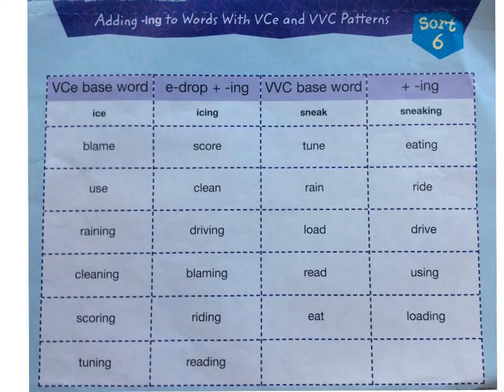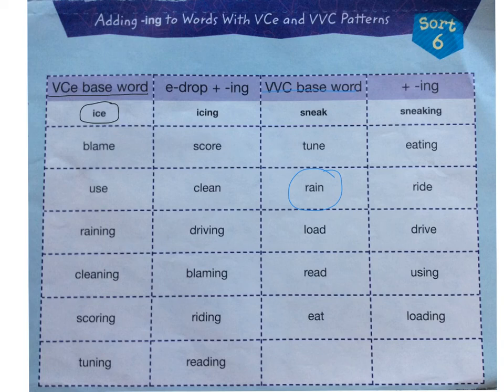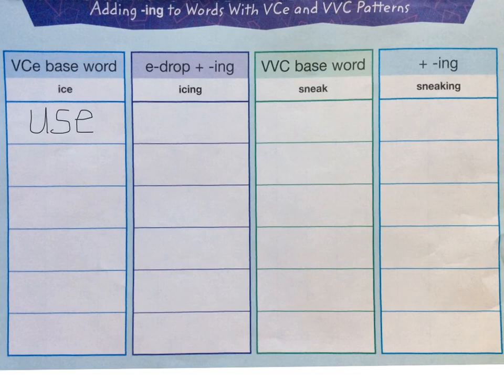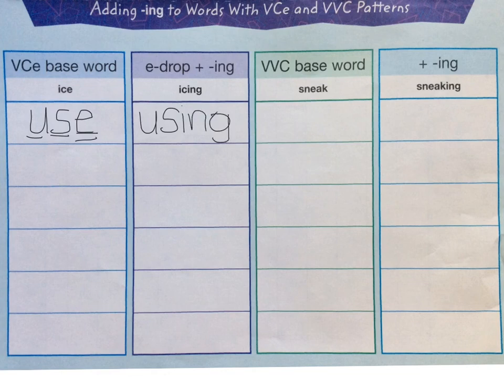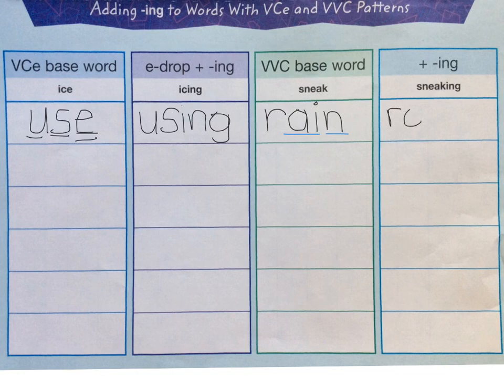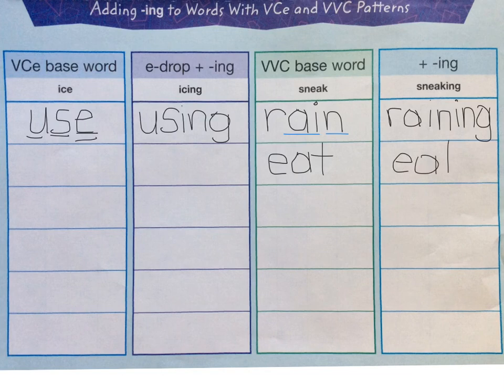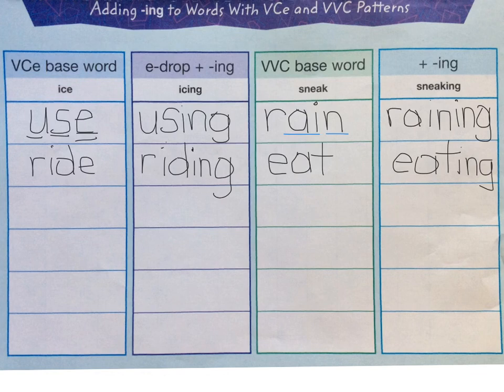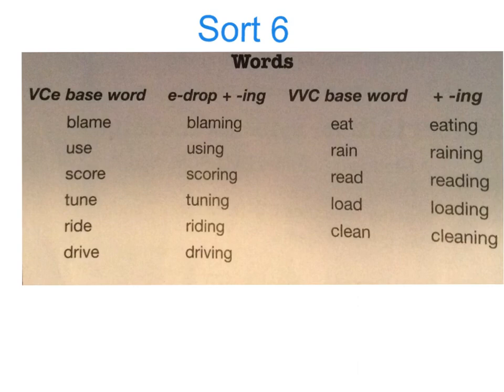Sort 6 Adding ing to Words with VCe and VVC Base